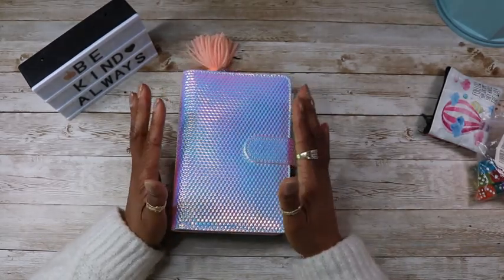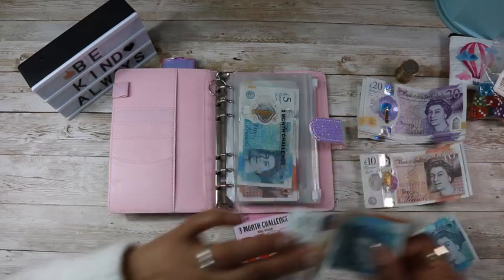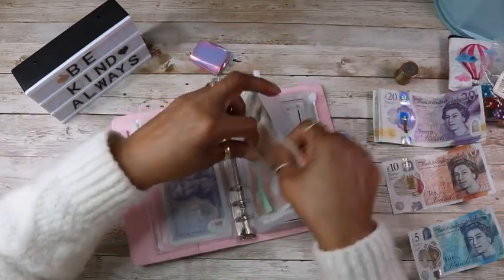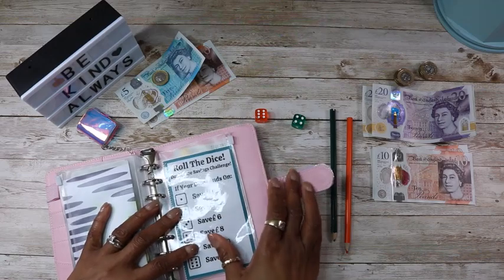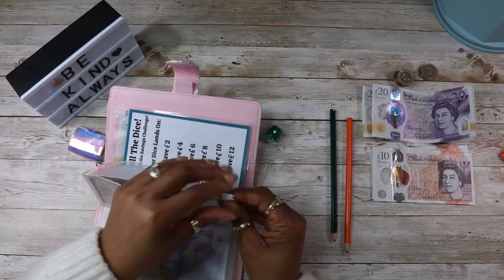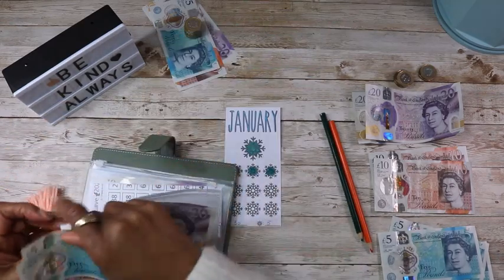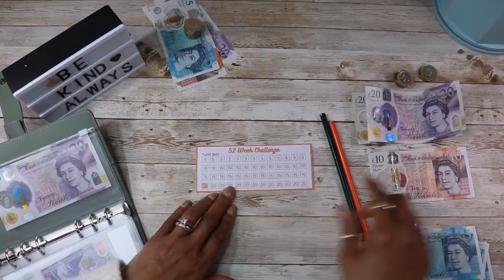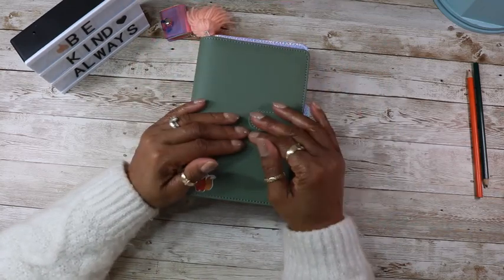Cash Stuffing Into Savings Challenges January Week 2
Hello budgeting friends, I'm a low income and will be cash stuffing £150 today into my savings challenges and I hope you will stick around to see it!  After the bills are paid, this is what I have left to save.

Items mentioned
Canon-850D